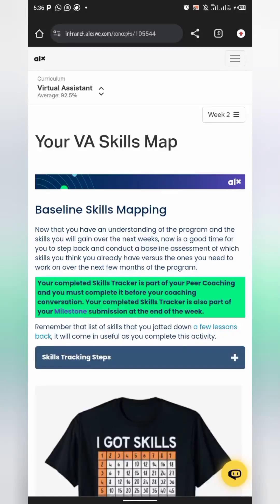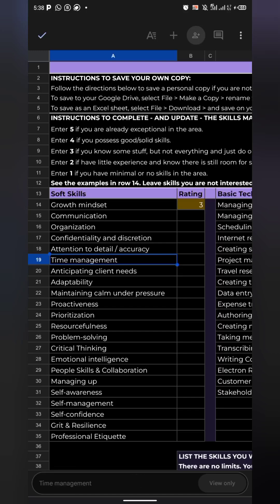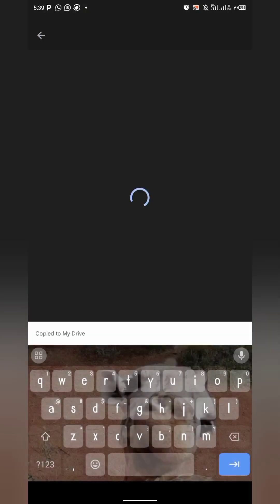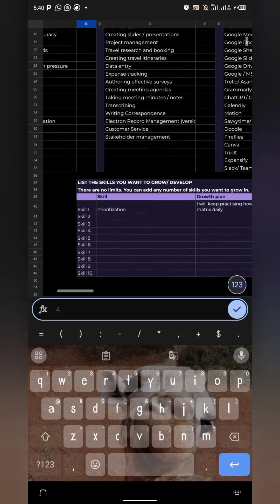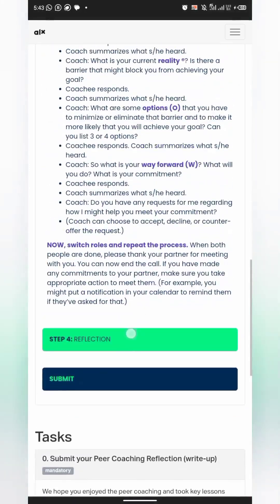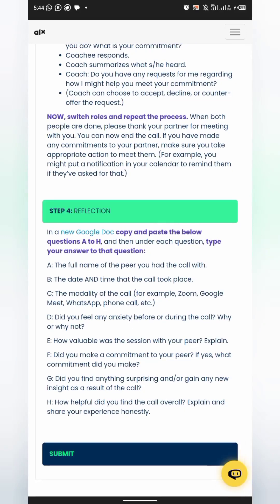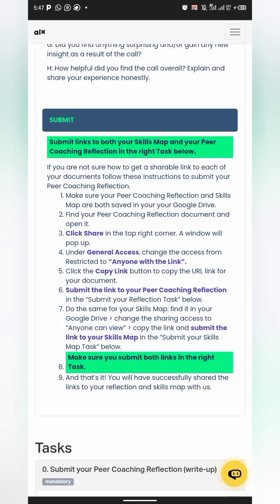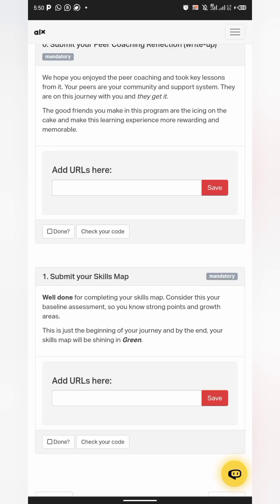WEEK 2 milestone completed for you! ALX Virtual Assistant Programme Cohort 7 guide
Welcome to our ALX Virtual Assistance Cohort 6 tutorial! In this video, we'll guide you step-by-step on how to complete your Week 2 milestone with ease. Whether you're struggling with specific tasks or just need a bit of guidance, we've got you covered.

In this video, you'll learn:
- Detailed instructions for Week 2 tasks
- Resources and tools to help you succeed

We're here to help you succeed in your ALX journey!

- ALX Virtual Assistance Programme
- ALX Cohort 6
- Week 2 Milestone
- Virtual Assistance Tips
- ALX Training
- Online Course Help
- Virtual Assistant Guide
- ALX Week 2
- ALX Milestone Completion
- Virtual Assistant Skills
- How to complete your milestone with your smartphone